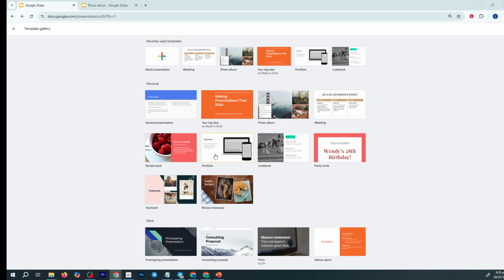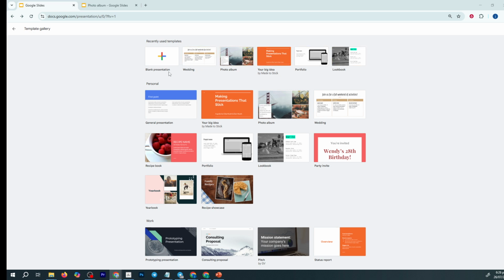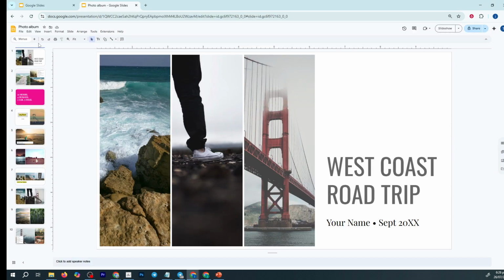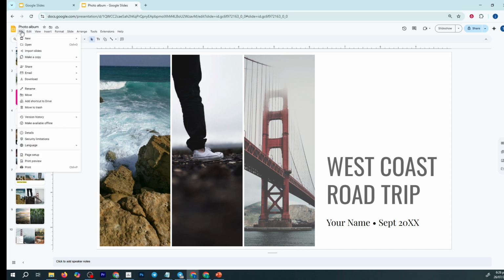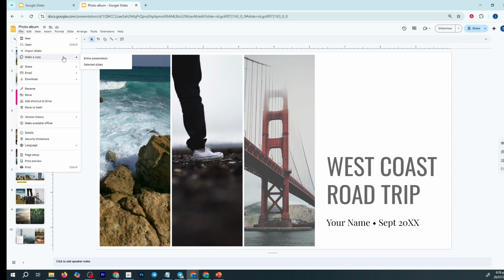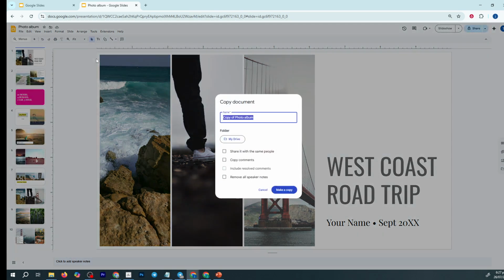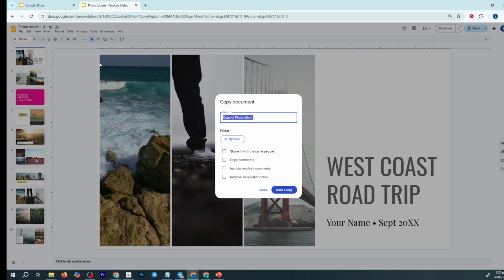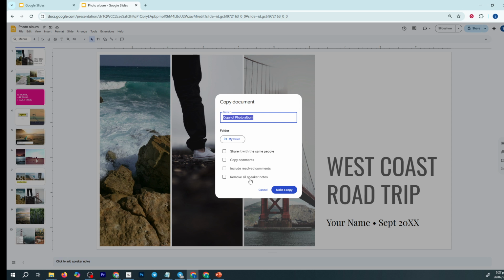How To Copy Whole Google Slides To Another Google Slides [2026 Guide]